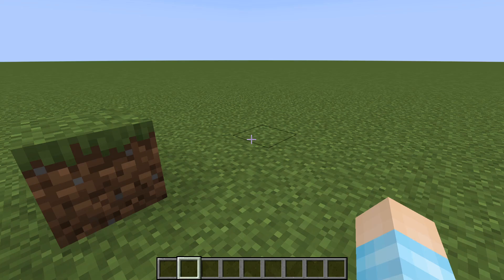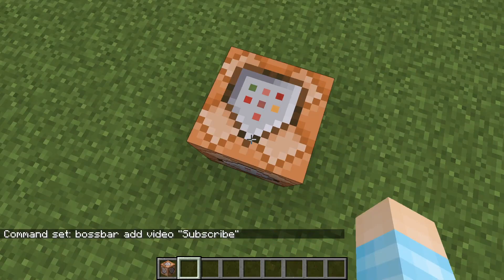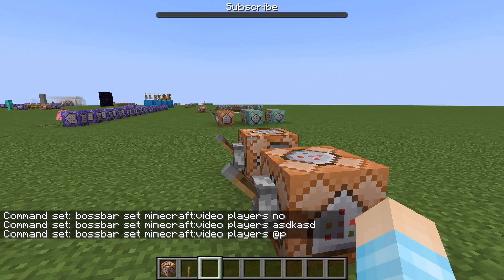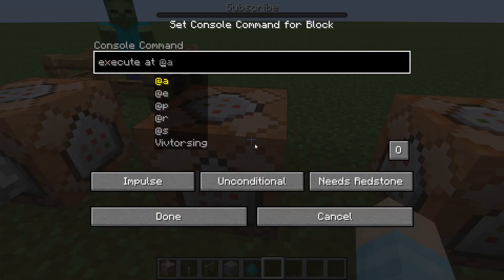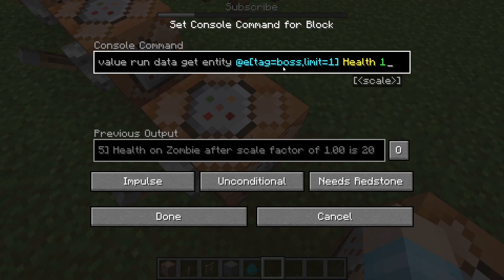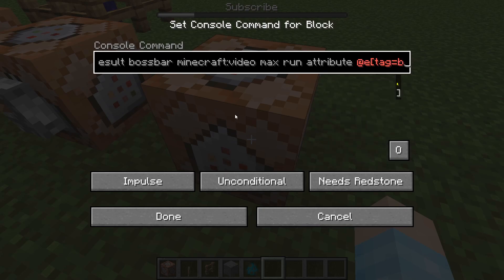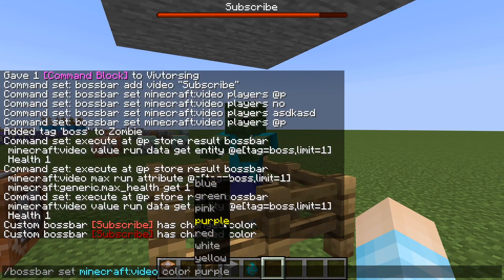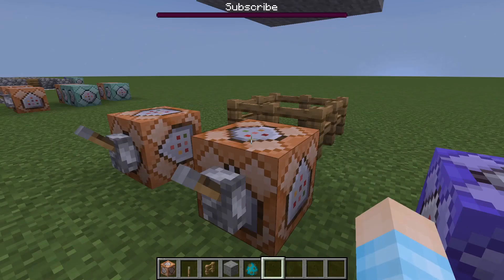Minecraft 1.19: How To Use The Bossbar Command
The Command:
bossbar set minecraft:video players @p
execute at @p store result bossbar minecraft:video value run data get entity @e[tag=boss,limit=1] Health 1
execute at @p store result bossbar minecraft:video max run attribute @e[tag=boss,limit=1] minecraft:generic.max_health get 1